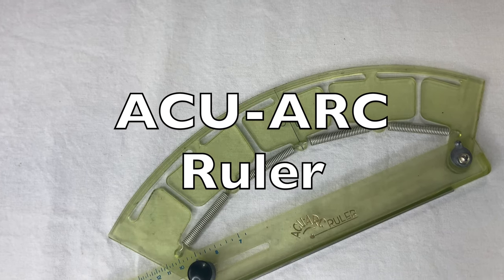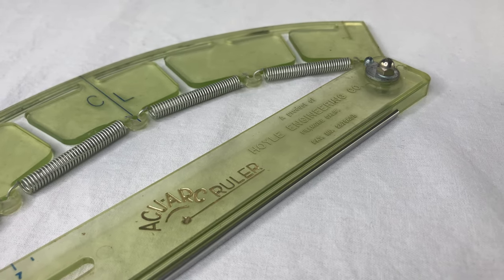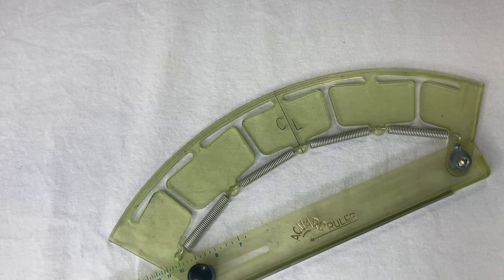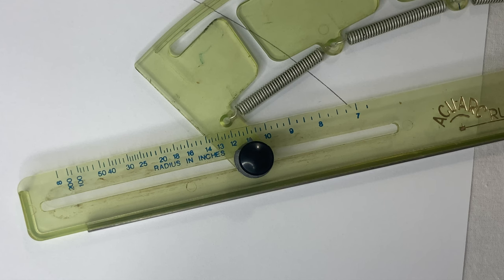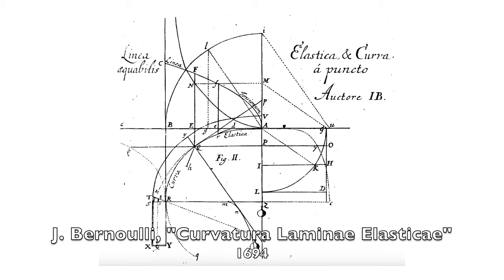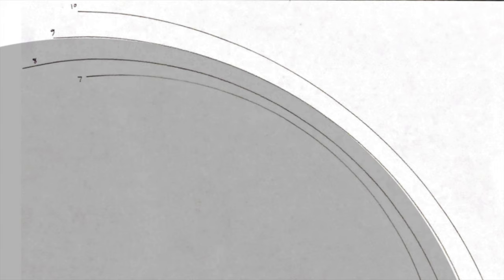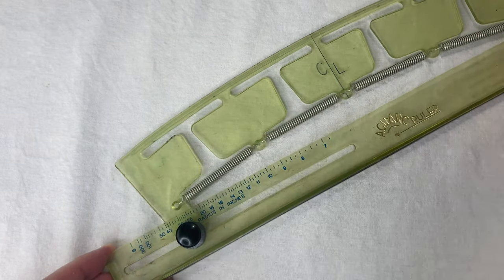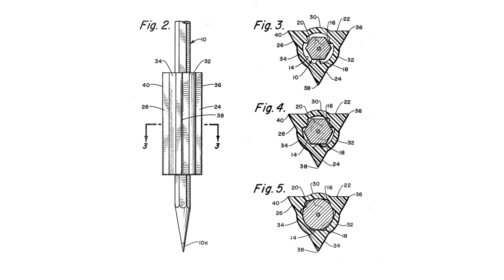ACU-ARC Ruler Review / HowTo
The ACU-ARC Ruler, invented in the 1950s. I'm not sure how old mine is. An instrument for drawing and measuring arcs of circles with specific radius of curvature. Invented by James E Hoyle, manufactured by Hoyle Engineering Company.

French curves photo by Wikimedia user Radomil, CC-BY-SA 3.0